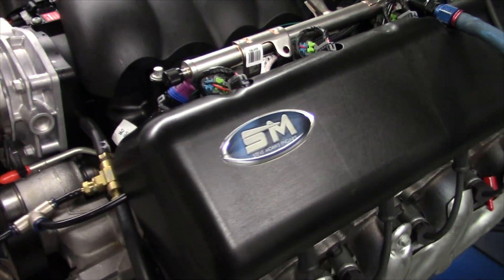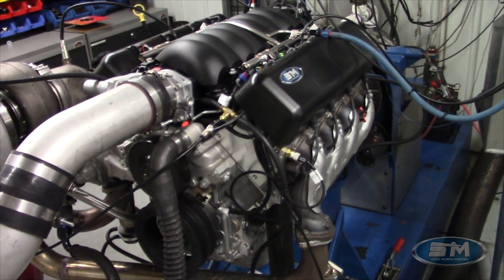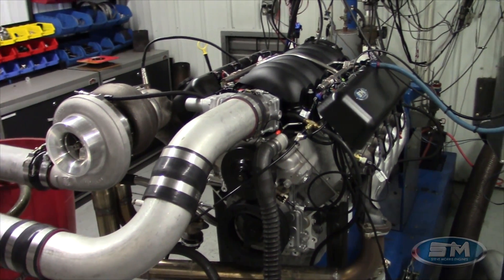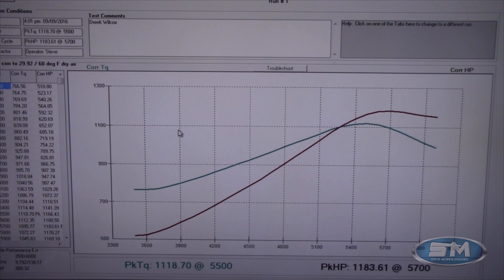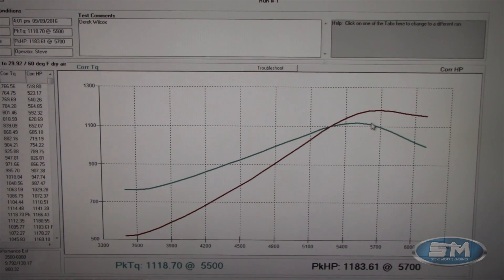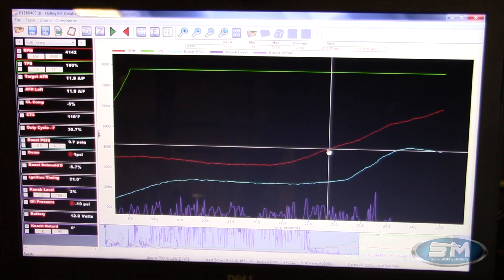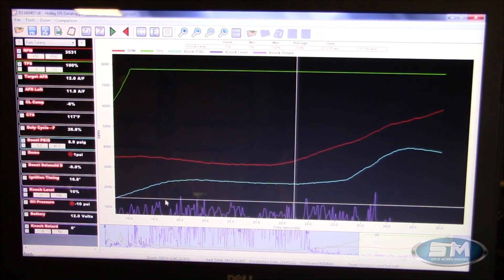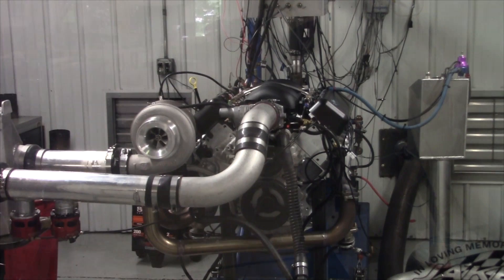1,100+hp Turbo LS3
Derek Wilcox's single turbo LS3 engine as designed and built at STEVE MORRIS ENGINES.  This combo is designed to run on 93-octane pump gas as well as C-16 race fuel.